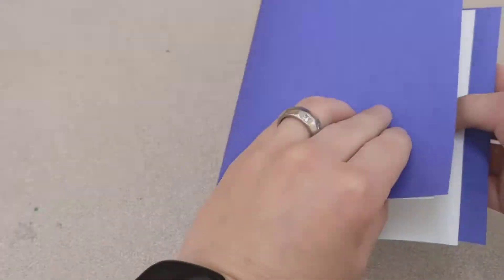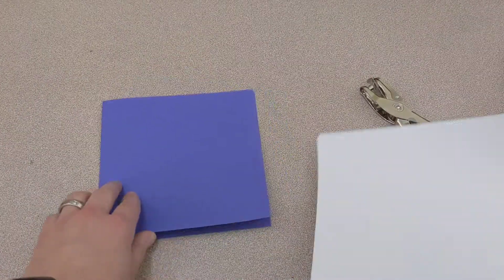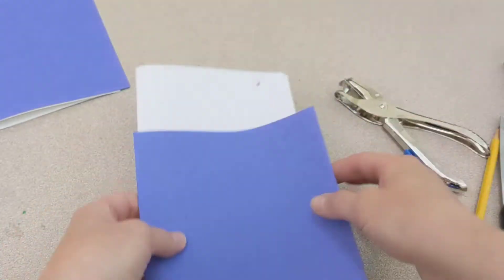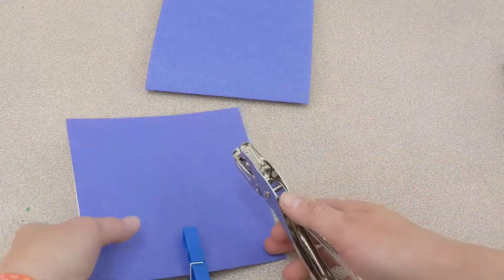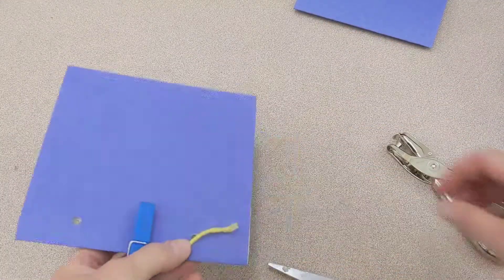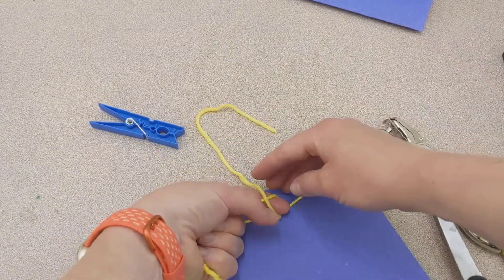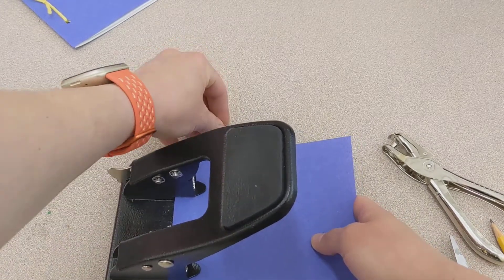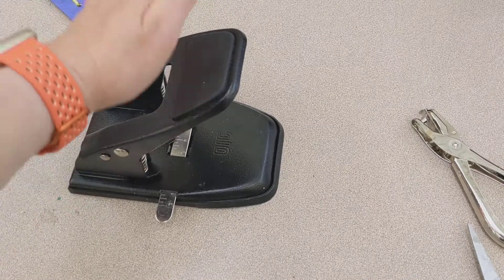Hole Punch Book